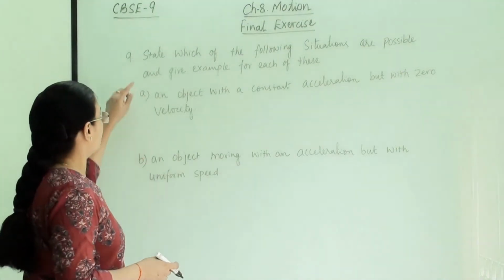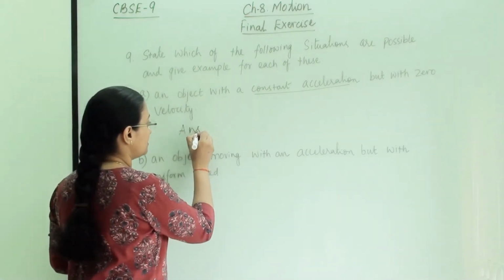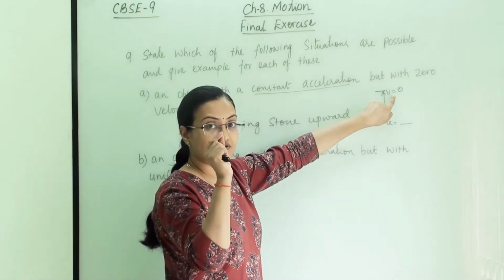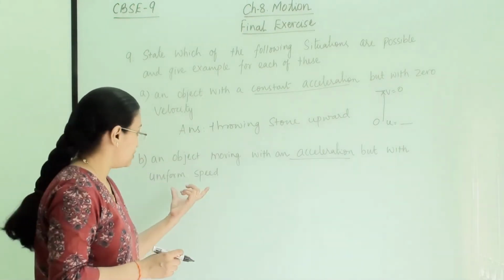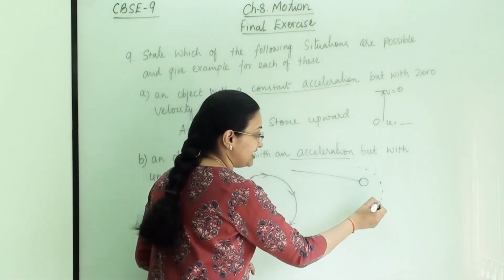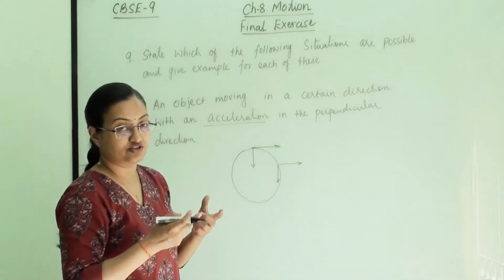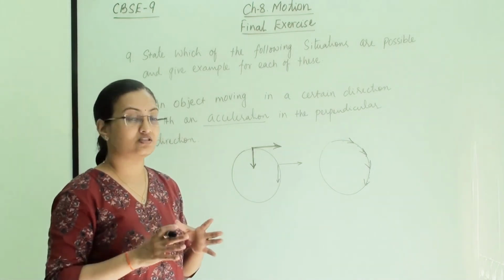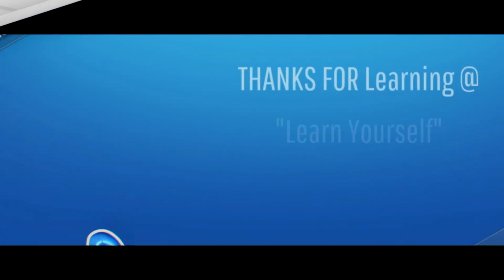CBSE Std-9 Science Ch-8 MOTION Exe Que no.9 || Exercise Solution ||NCERT Science Class 9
9. State which of the following situations are possible and give
an example for each of these:
(a) an object with a constant acceleration but with zero velocity
(b) an object moving with an acceleration but with uniform speed.
(c) an object moving in a certain direction with an acceleration in the perpendicular direction.